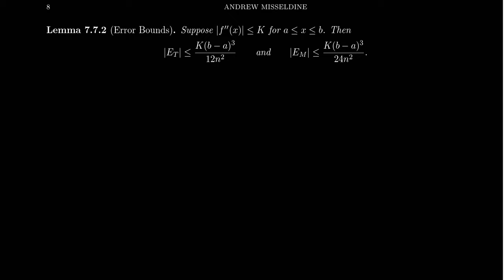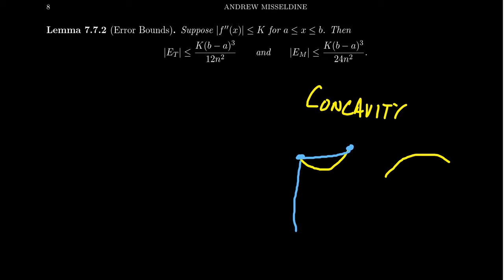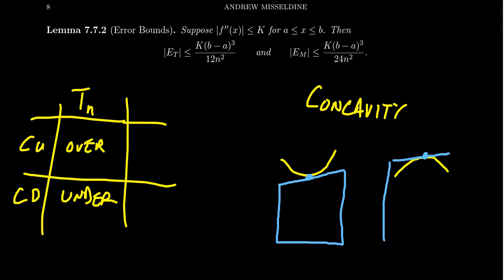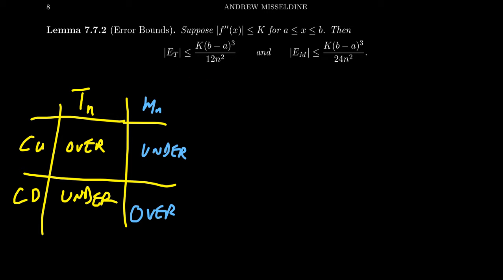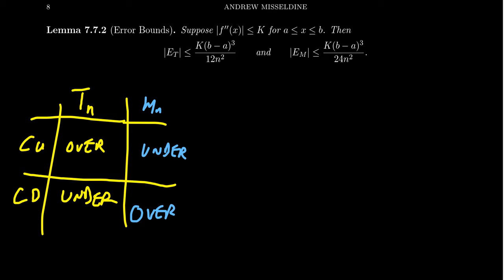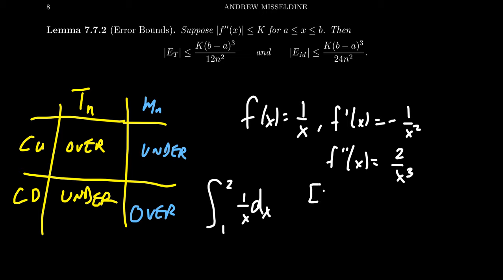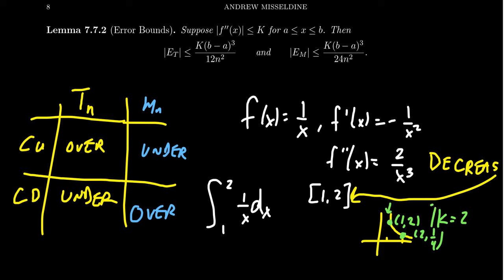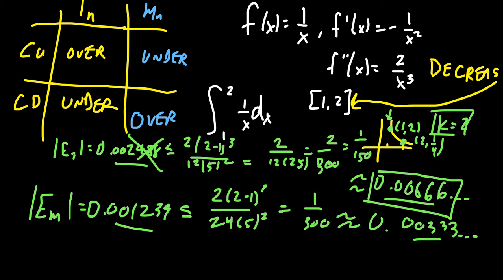Error Bounds of Midpoint and Trapezoidal Rules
In this video, we discuss the error bounds of the Midpoint and Trapezoidal Rules and show how to compute these.

This is lecture 17 (part 3/4) of the lecture series offered by Dr. Andrew Misseldine for the course Math 1220 - Calculus II at Southern Utah University. A transcript of this lecture can be found at Dr. Misseldine's website or through his Google Drive

When using this app for the Riemann sum calculations, special named function are formatted in the following way: Cos[x]. The first letter should be capitalized and the x is surrounded by square brackets [...]. Also, use "Log[x]" for the natural logarithm. This calculator also has no Trapezoidal Rule, but this can be calculated by averaging together the Left and Right Rules.

I recommend taking off "Show Steps" after you get a feel for the types of calculations. This is a nice calculator but the ads are very annoying. Beware!

This calculator also does not have a Trapezoidal Rule.